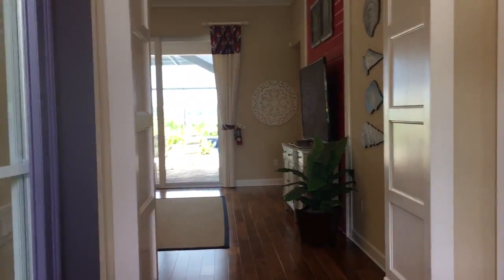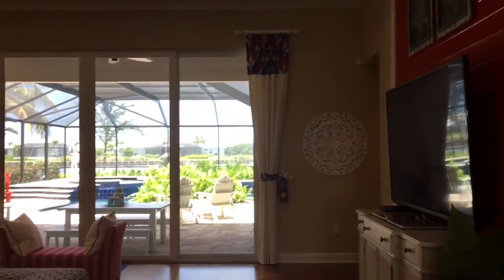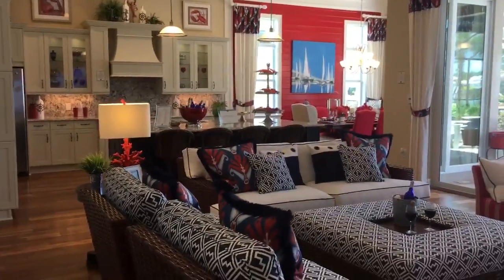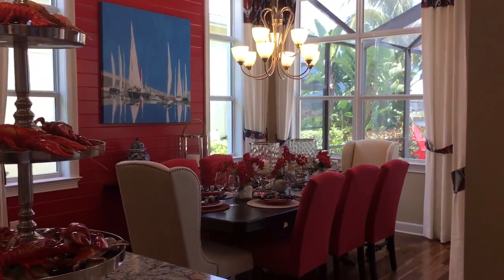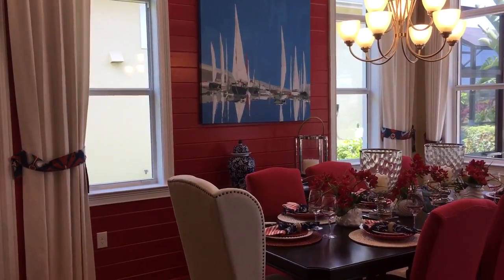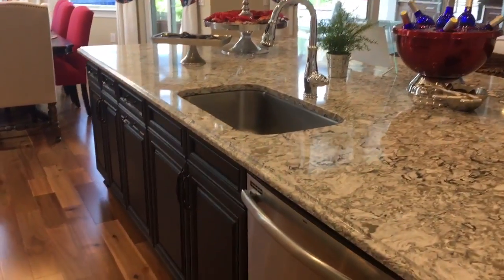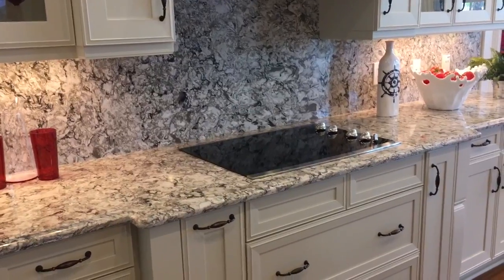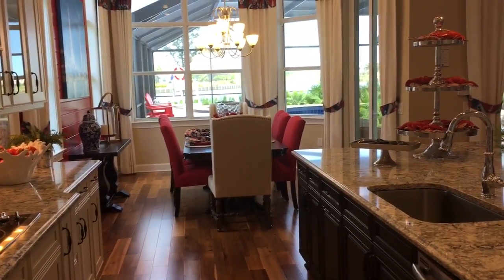Red as energy attracting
This video will show you how to use red as energy attracting with intention.

Karen is a professional feng shui consultant and healthy-lifestyle designer, educator, and the best-selling author of Move Your Stuff, Change Your Life and Make a Shift, Change Your Life. She coaches, trains, and empowers people to use a variety of techniques to enrich and improve all areas of their lives.

Have questions? Ask me Live! FIRST 30 DAYS FREE!